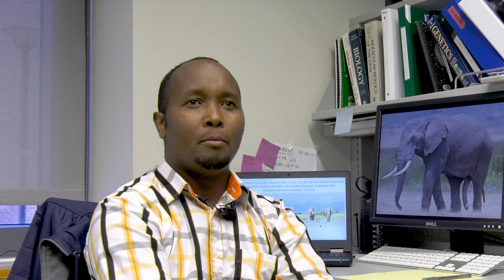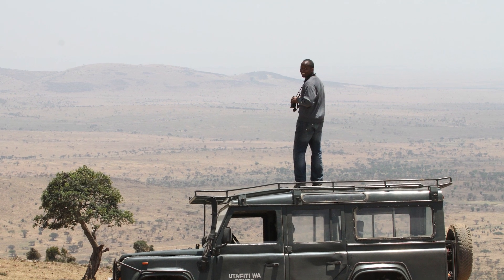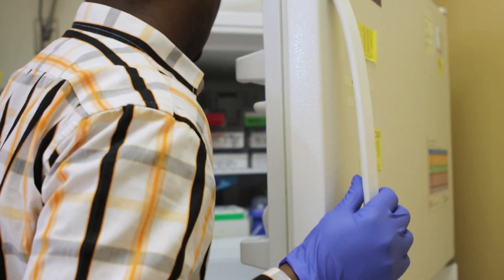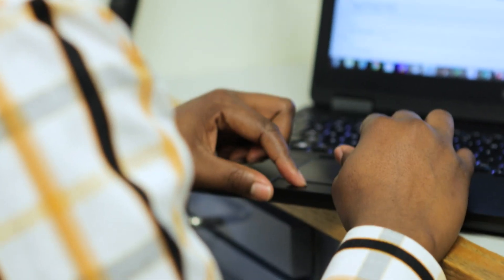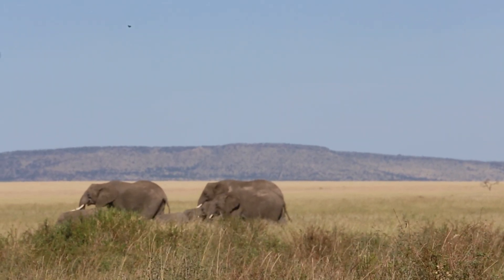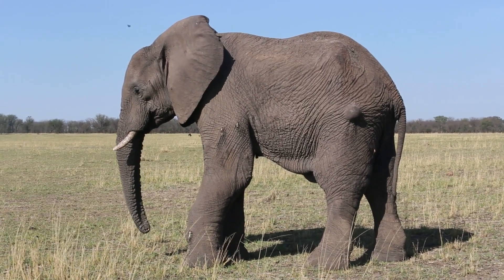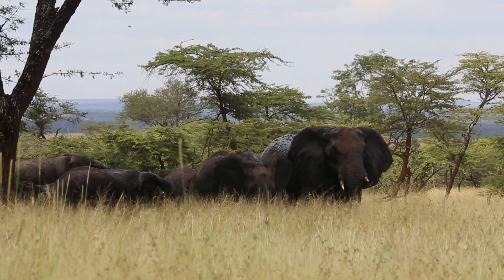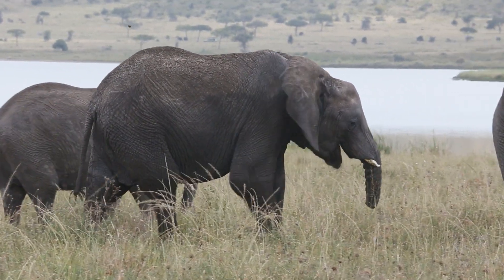Dr. George Lohay explains his project on the genetics of African elephants in Tanzania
I worked on the conservation genetics of African savanna elephants in Tanzania. Our results indicate distinct population genetic structure within and between ecosystems across Tanzania and reveal important priority areas for connectivity conservation.
My work is published in the Journal of Ecology and Evolution, it is open access